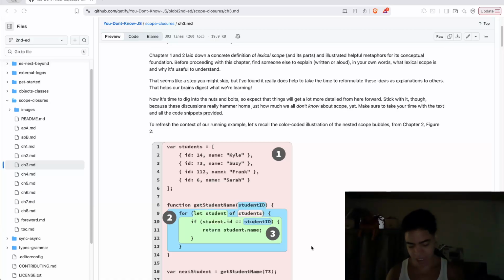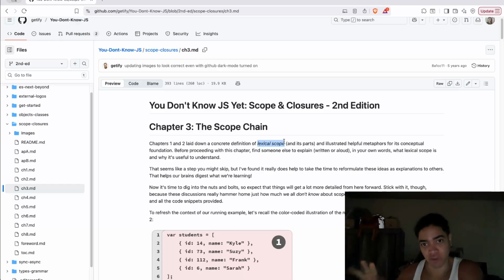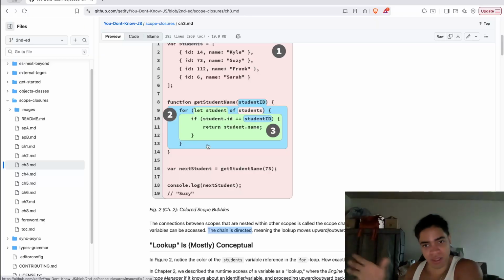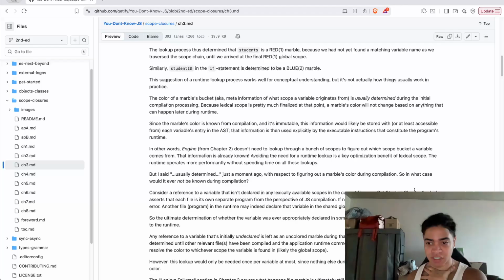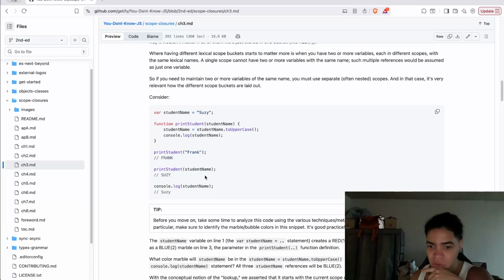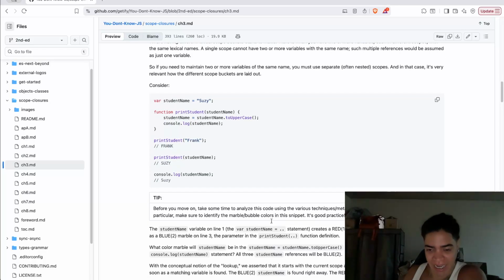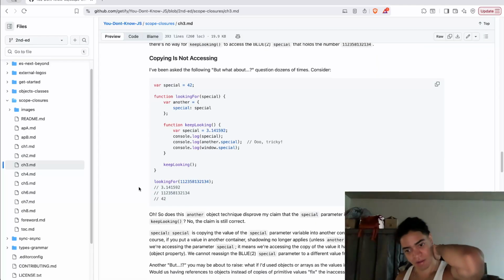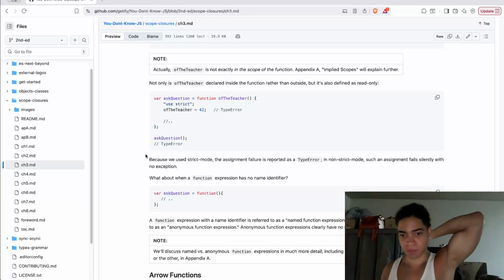Deep Javascript Foundations : Lexical Scope Chain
The Lexical Scope Chain is a property of scope structure (think of this as an object) that has a private reference ( [[outerEnv]] ) that points to the outer Environment record, A.K.A. The outer scope.